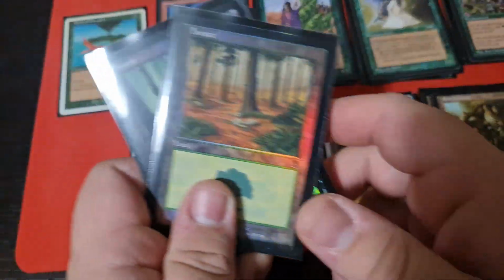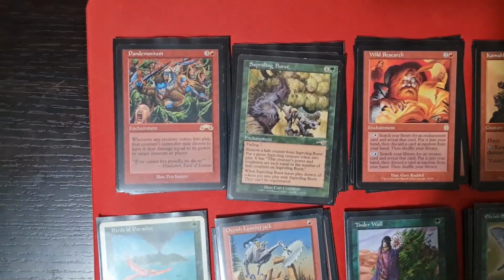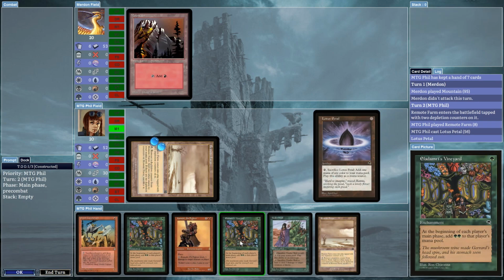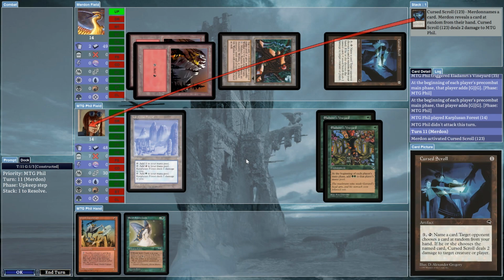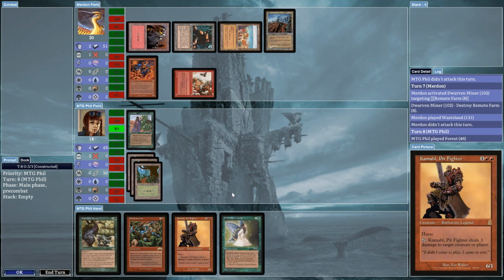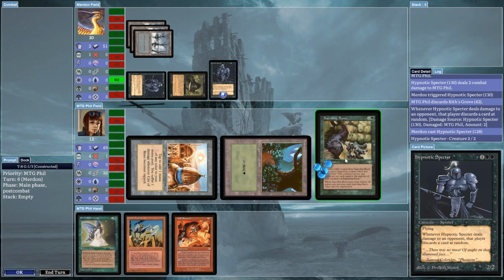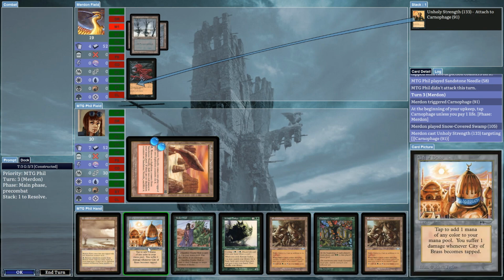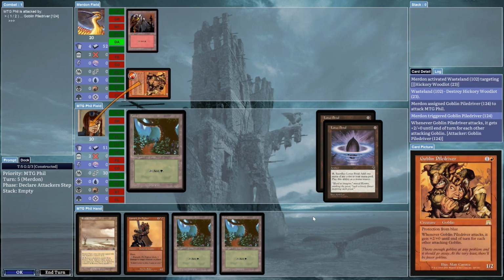Premodern Magic - RG Pandemonium Burst- Deck Tech + Gameplay - Old Frame MTG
Timestamps:
0:00 Deck Tech and Discussion
9:57 Gameplay

RG Pandemonium Burst is a super janky combo deck based on Pandemonium and Saproling Burst. It uses a lot of fast mana, and technically, it can win on Turn 2, if you're incredibly lucky. If our plan for dealing 21 damage with the 2-enchantment combo doesn't work, then we also have some nice big guys like Kamahl, Pit Fighter and Krosan Tusker to use with Pandemonium. Saproling Burst by itself is also a pretty powerful card, capable of dealing  a lot of damage, so even if the combo doesn't work, that's our second bet!